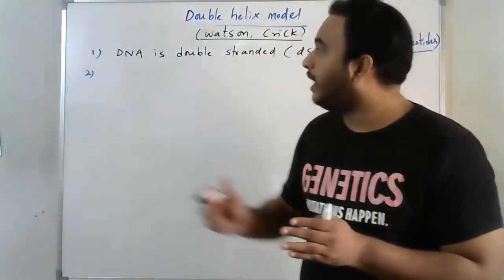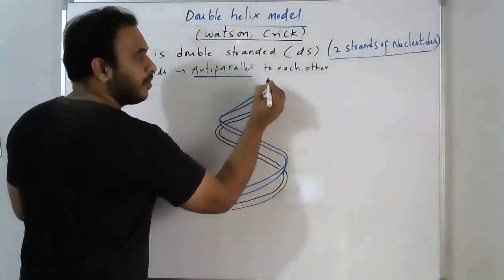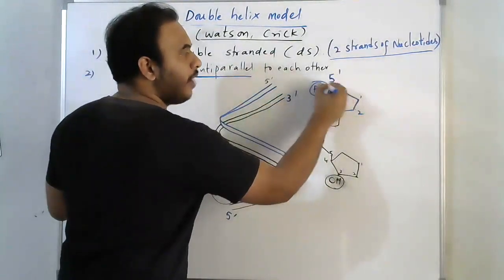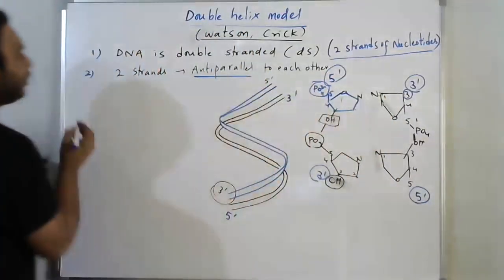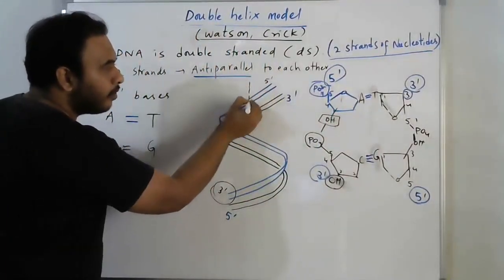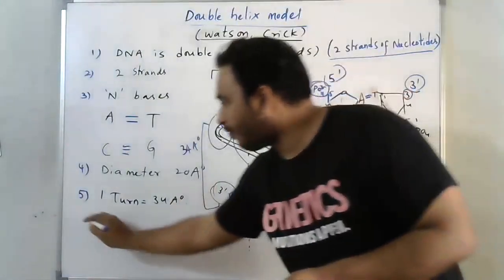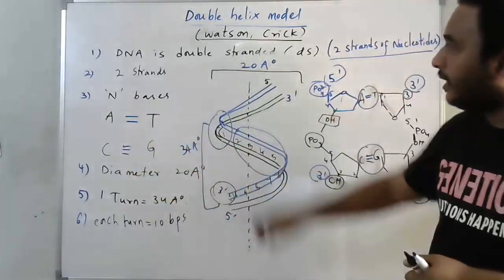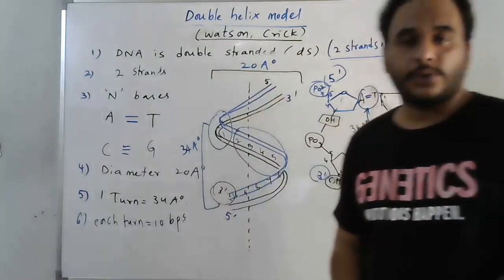DNA STRUCTURE AT FINGERTIPS (CLASS 12 -FOR NEET)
FOR NEET UG ASPIRANTS